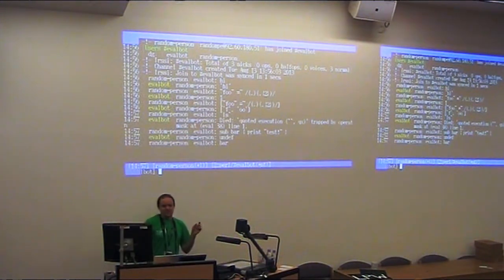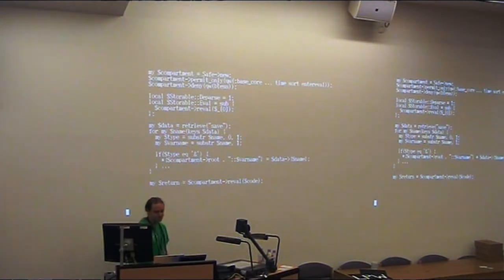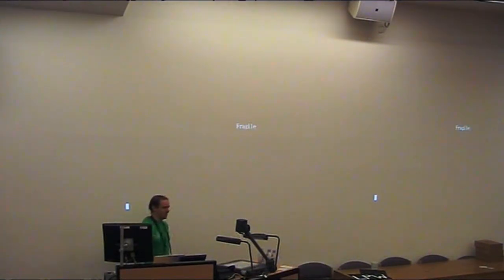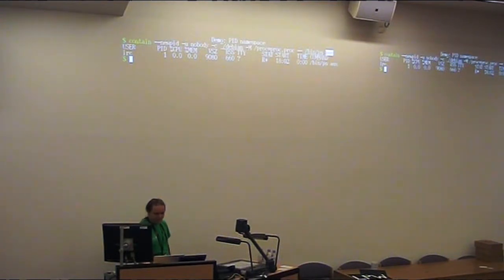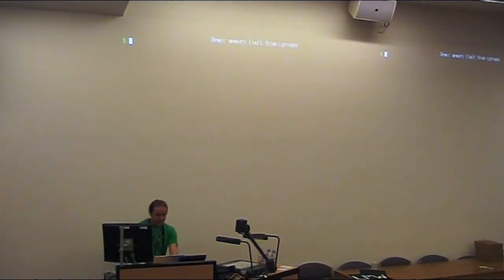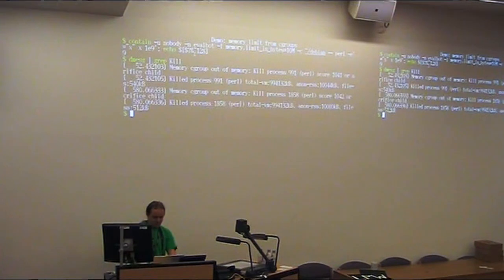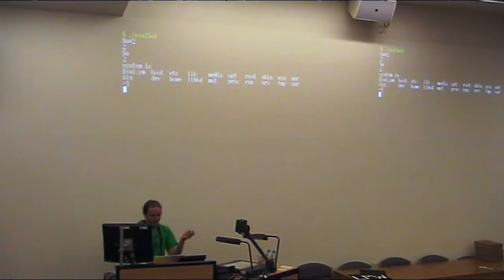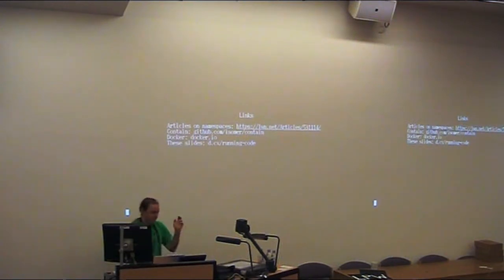David Leadbeater Running Random Perl Code Randomly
For experimentation it can be useful to run user provided perl code.
'Safe' is one method however it suffers from some problems, I'll show how lightweight containers as provided by lxc can allow the user more freedom while still being secure.